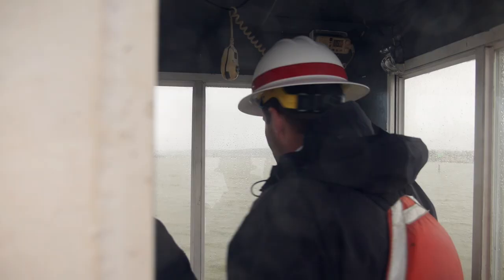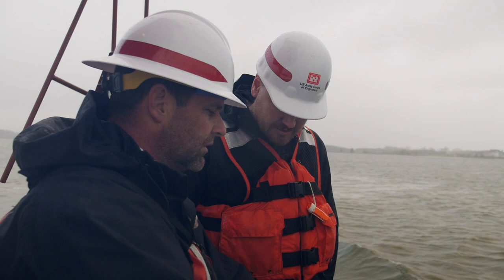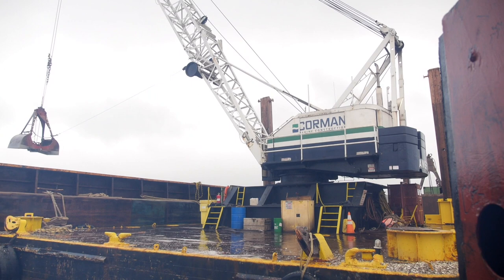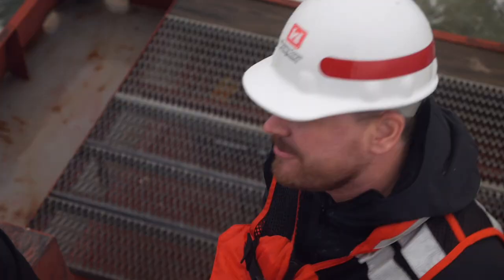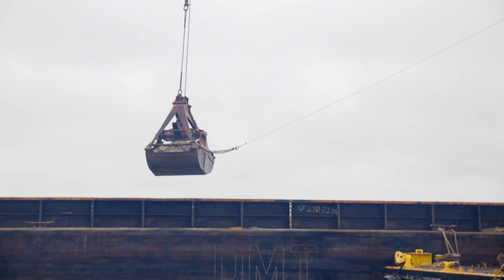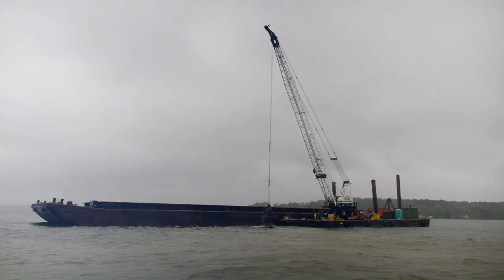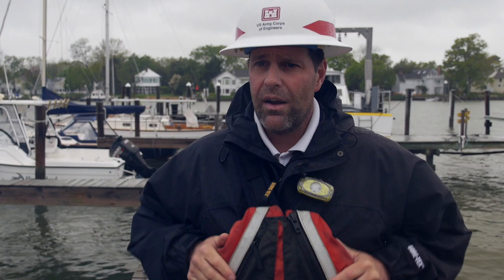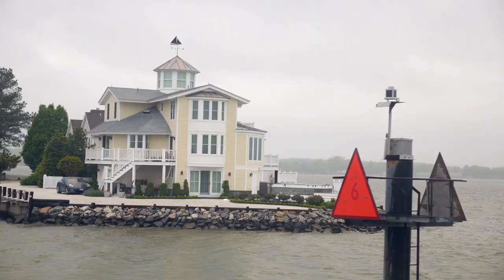Tred Avon Oyster Sanctuary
The Army corps of engineers has started construction of a large oyster sanctuary on the Eastern Shore after the State put it the project on hold.